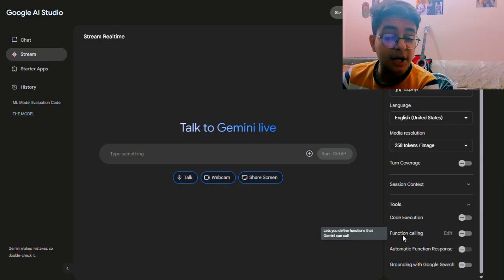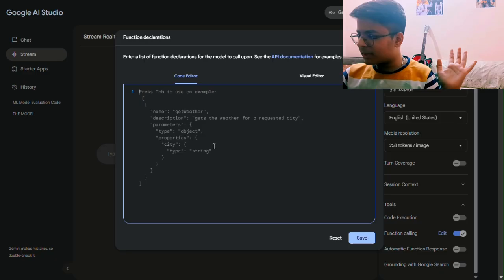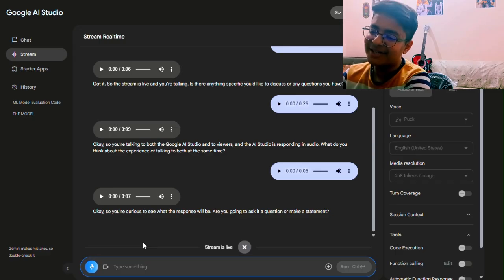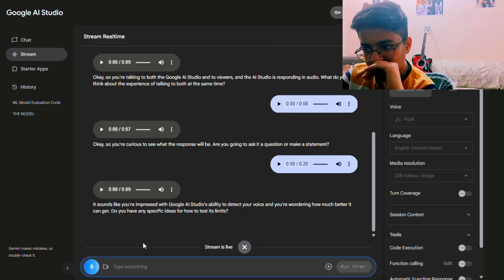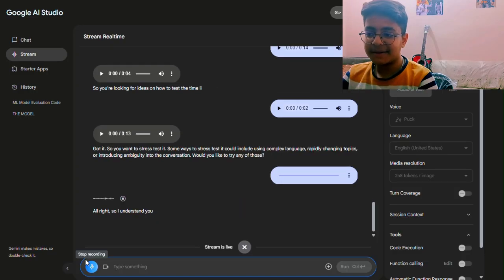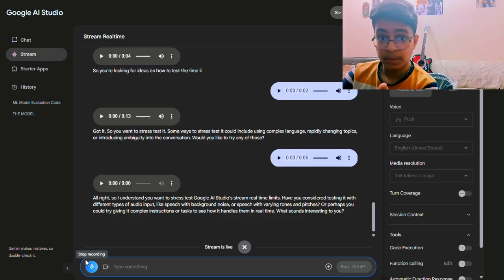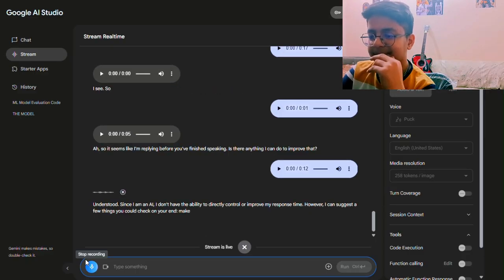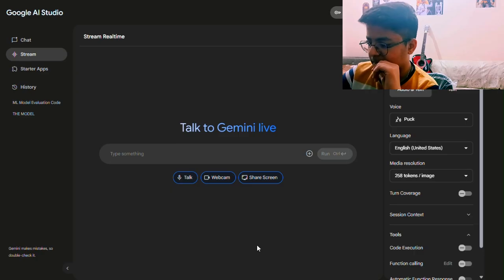THIS AI TOOL CAN TEACH YOU ANYTHING!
Hey Guys! Welcome back to The Vision Box! In this video, I uncover the hidden secrets of the ground-breaking AI Tool by - Google AI Studio. Watch the video to find out more about it!